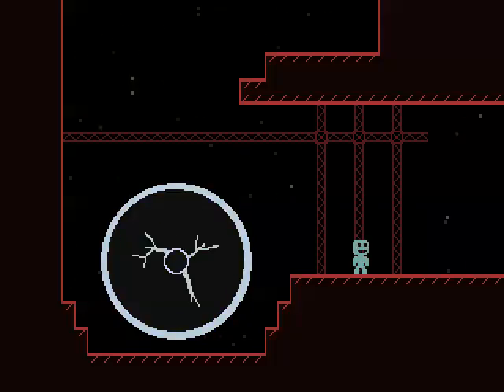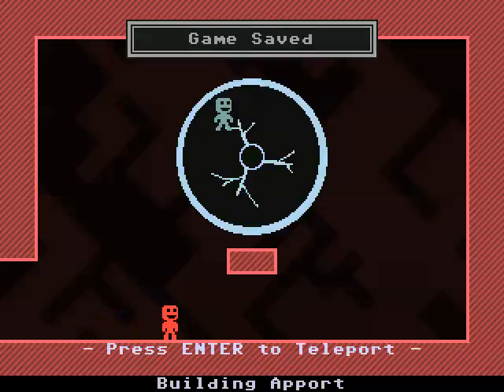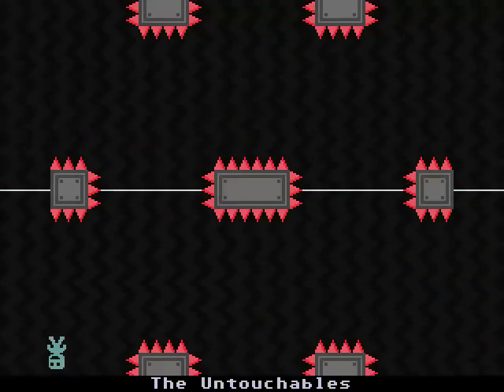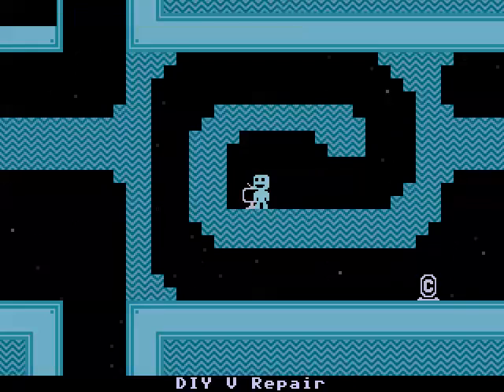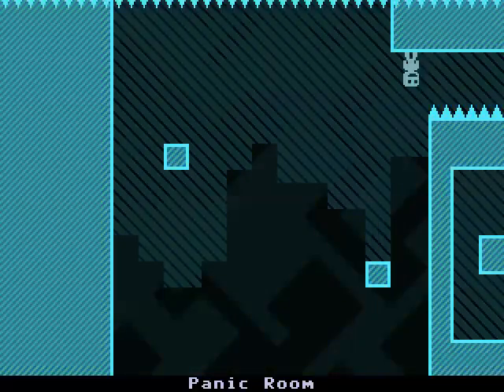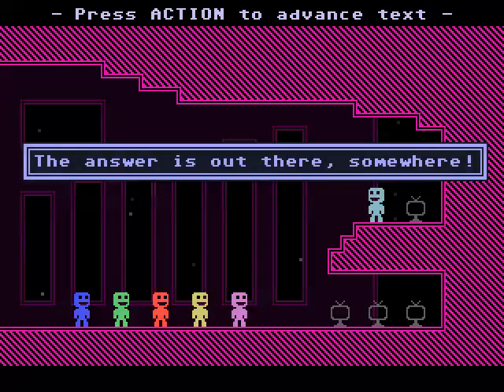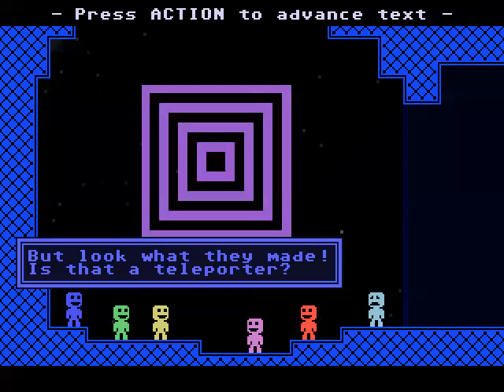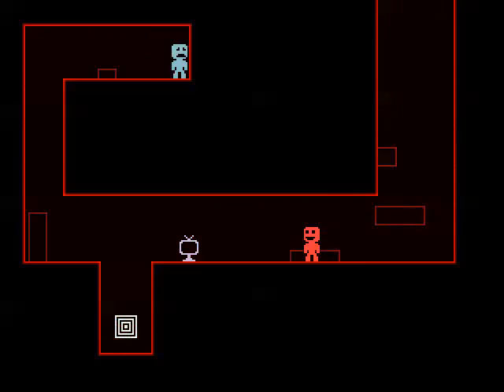Let's Play VVVVVV Part 3 - Flipping Out Of The Game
And thus, we complete our journey of Dimension VVVVVV by saving the last crew members, Vermillion... And Viridian himself again! And naturally, I show a little post-game info, then show how bad I can be with it. Oh well. See you next game!